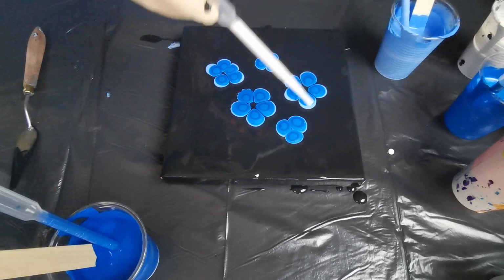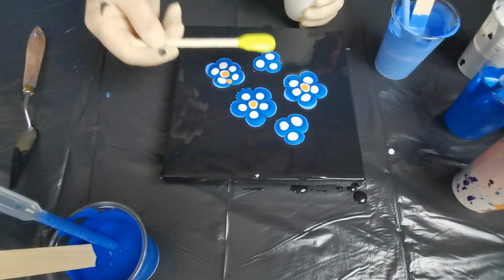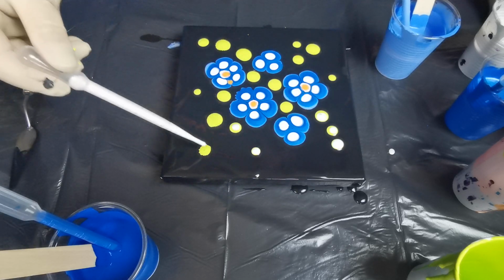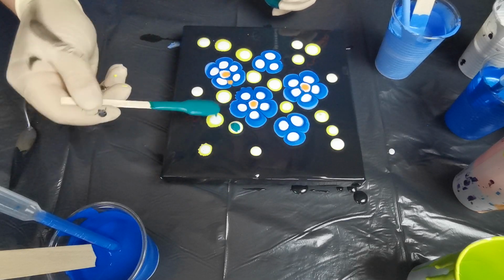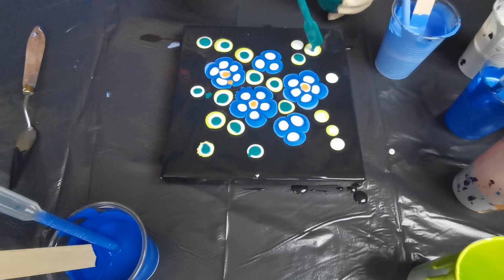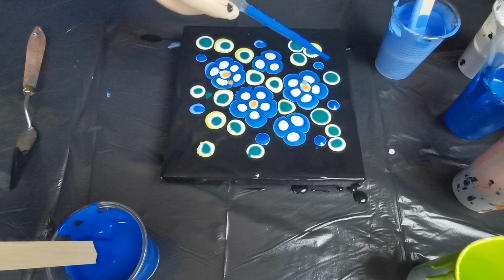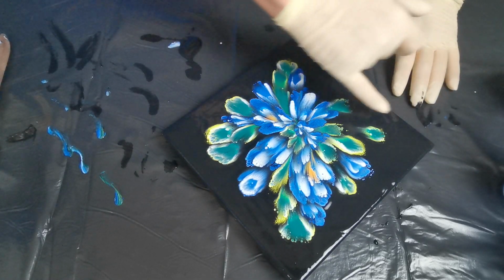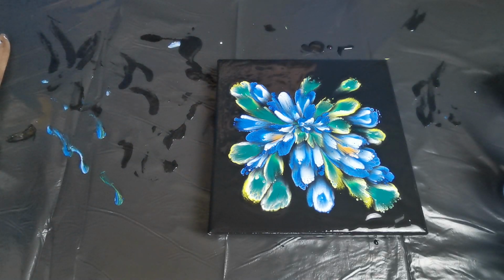(362) Simple flower bouquet ~ Reverse flower dip ~ Acrylic pour painting ~ Paint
Flower bouquet pour painting with a reverse flower dip. I put down some puddles of paint and dip it with wet paper napkin.

My pearl white mixture:
1 part Vallejo pearl medium
1 part titanium white
2 parts pouring medium

I mixed my paints with my pouring medium:
- 4 parts pva craft glue
- 4 parts acrylic primer
- 2 parts acrylic binder
My mixing ratio is 1 part paint to 2 - 3 parts pouring medium and water to consistency.

Link to my Etsy store: